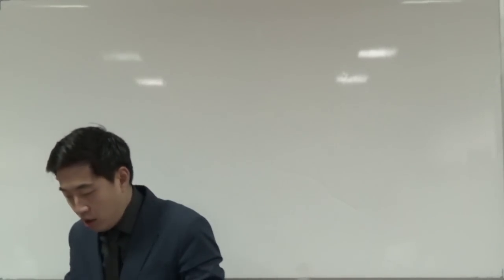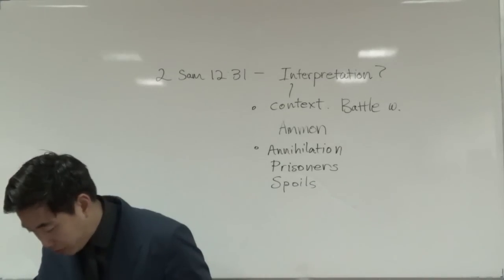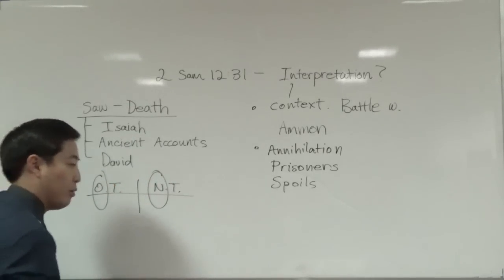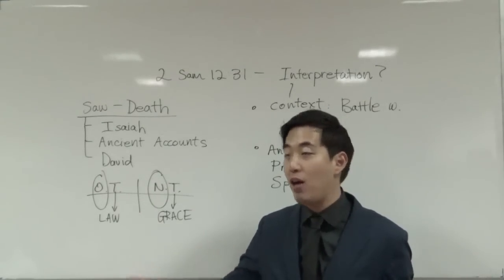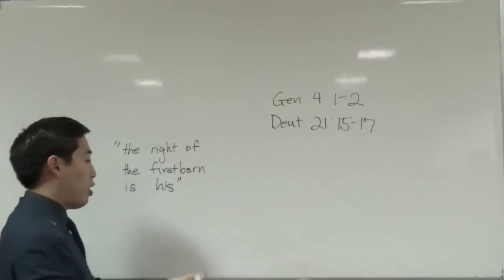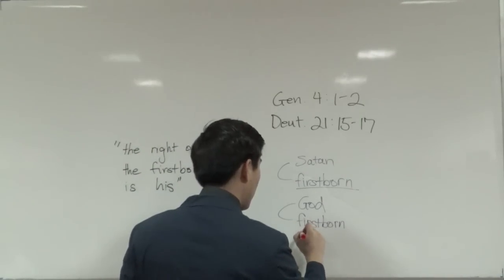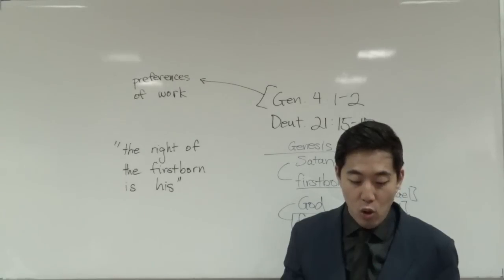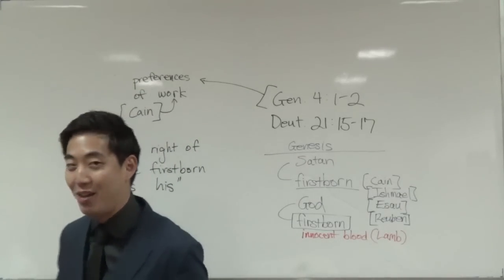[Q&A Live Audience] Death by Saws + Cain the Firstborn | Dr. Gene Kim